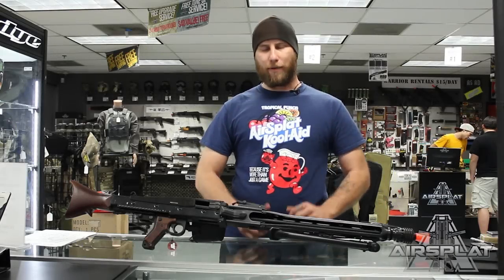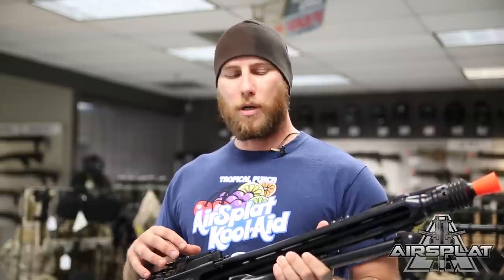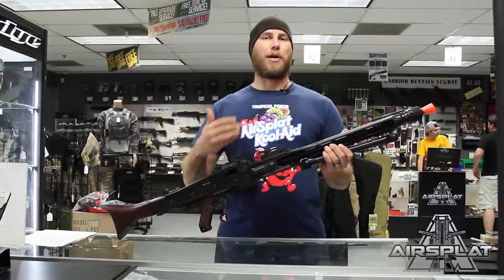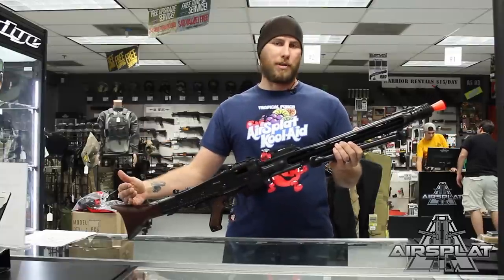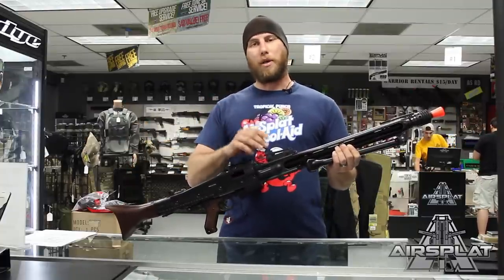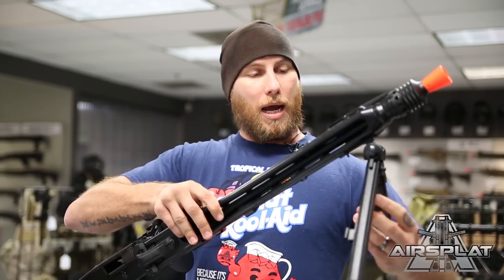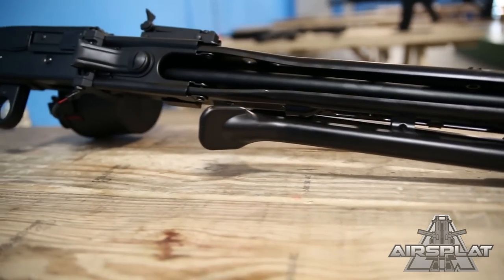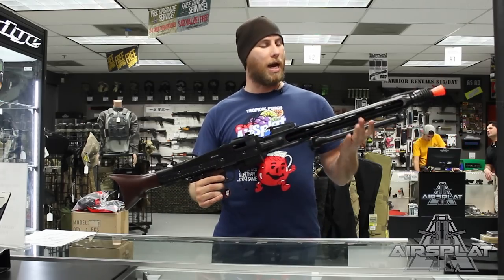AGM MG42 Full Metal Airsoft Machine Gun - AirSplat On Demand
AGM MG42 Full Metal Airsoft Machine Gun $469.99

Specifications:
- Velocity: 400 fps (0.2 g BB) / Range 140-160 feet
- Barrel Length: 27 inches / 68 cm
- Magazine Capacity: 1500 Rounds
Features:
- Stamped Steel Receiver
- Real Wood Stock
- 5 x AA Batteries Required for the Magazine (Not Included)
- Battery Storage in the Rear Stock
- Battery and Charger Included